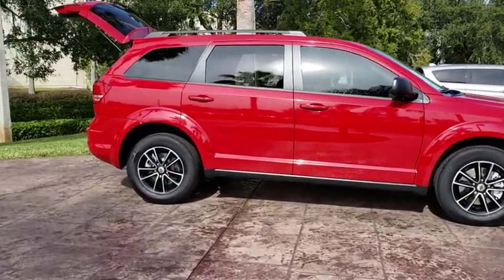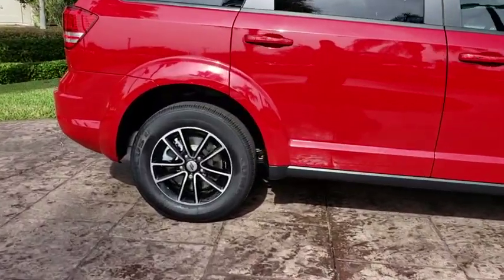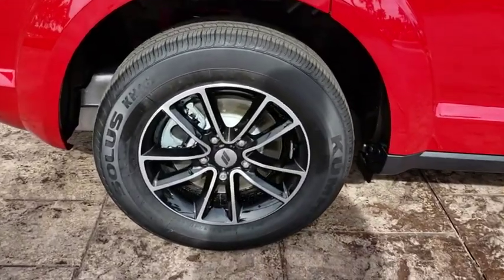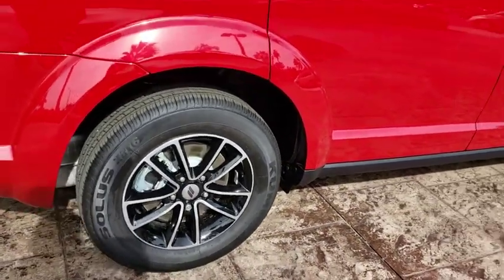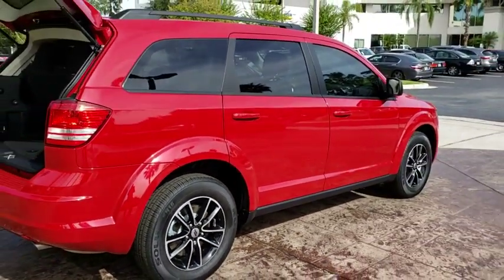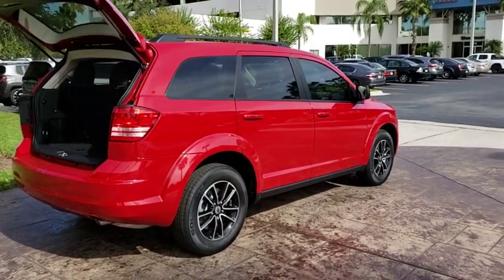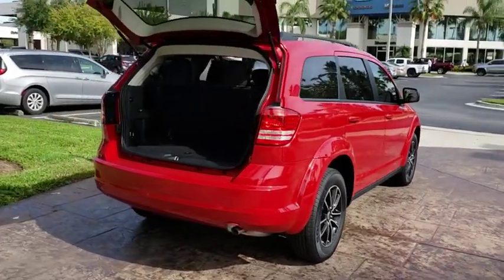2018 Dodge Journey Orlando, Hunter's Creek, Kissimmee, Windermere, Davenport, FL T521550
Redline 2 Coat Pearl New 2018 Dodge Journey available in Orlando, Florida at Central Florida Chrysler. Servicing the Hunter's Creek, Kissimmee, Windermere, and Davenport, FL area

Price does not include tax, title, license, document fees, or dealer installed accessories. =Price includes: $1,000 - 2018 Retail Bonus Cash SECJA1. Exp. 01/02/2019, $3,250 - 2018 Retail Consumer Cash 66CJ1. Exp. 01/02/2019
ENGINE: 2.4L I4 DOHC 16V DUAL VVT (STD),BLACKTOP PACKAGE -inc: Black Headlamp Bezels Wheels: 17 x 6.5 Aluminum w/Blacktop Package Gloss Black Grille,QUICK ORDER PACKAGE 22B -inc: Engine: 2.4L I4 DOHC 16V Dual VVT Transmission: 4-Speed Automatic VLP Rear View Auto Dim Mirror w/Display ParkView Rear Back-Up Camera,REDLINE 2 COAT PEARL,TRANSMISSION: 4-SPEED AUTOMATIC VLP (STD),CONNECTIVITY GROUP -inc: Radio: 4.3S Uconnect Voice Command w/Bluetooth Leather Wrapped Shift Knob Leather Wrapped Steering Wheel,RADIO: 4.3S -inc: Sirius Satellite Radio 1-Year SiriusXM Radio Service For More Info Call ,BLACK PREMIUM CLOTH LOW-BACK BUCKET SEATS,UCONNECT VOICE COMMAND W/BLUETOOTH -inc: Leather Wrapped Shift Knob Leather Wrapped Steering Wheel,WHEELS: 17 X 6.5 ALUMINUM W/BLACKTOP PACKAGE,Front Wheel Drive,Power Steering,ABS,4-Wheel Disc Brakes,Brake Assist,Steel Wheels,Tires - Front All-Season,Tires - Rear All-Season,Wheel Covers,Temporary Spare Tire,Heated Mirrors,Power Mirror(s),Rear Defrost,Privacy Glass,Intermittent Wipers,Variable Speed Intermittent Wipers,Power Door Locks,Daytime Running Lights,Automatic Headlights,AM/FM Stereo,CD Player,MP3 Player,Steering Wheel Audio Controls,Auxiliary Audio Input,Pass-Through Rear Seat,Rear Bench Seat,Adjustable Steering Wheel,Trip Computer,Power Windows,3rd Row Seat,Keyless Entry,Keyless Start,Cruise Control,Multi-Zone A/C,Cloth Seats,Bucket Seats,Driver Vanity Mirror,Floor Mats,Engine Immobilizer,Traction Control,Stability Control,Front Side Air Bag,Tire Pressure Monitor,Driver Air Bag,Passenger Air Bag,Front Head Air Bag,Rear Head Air Bag,Passenger Air Bag Sensor,Knee Air Bag,Child Safety Locks